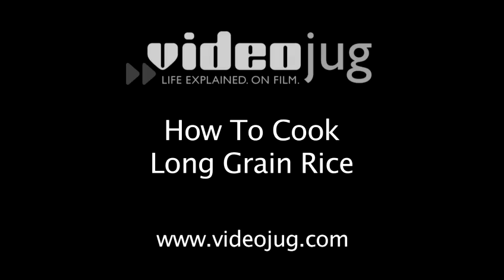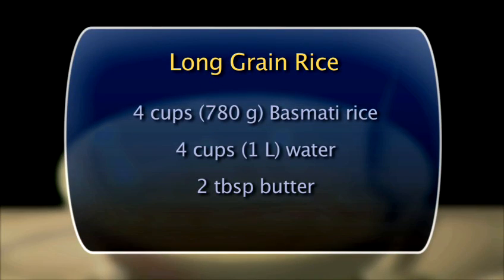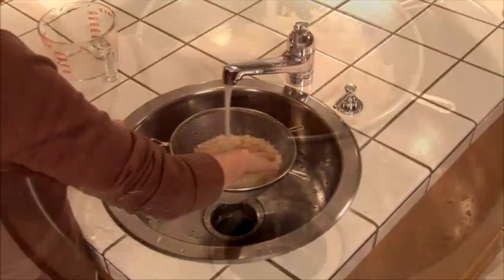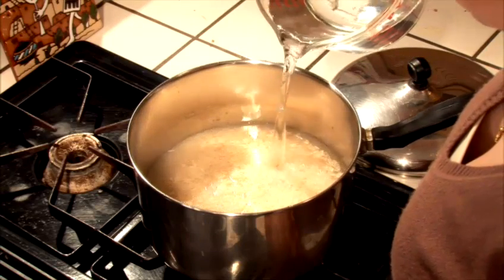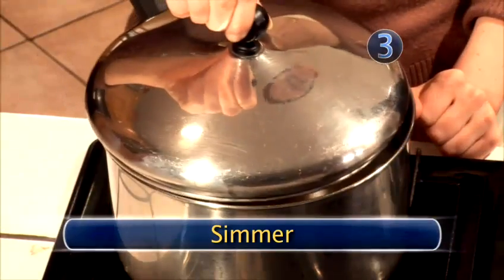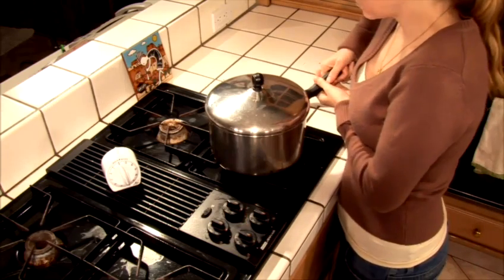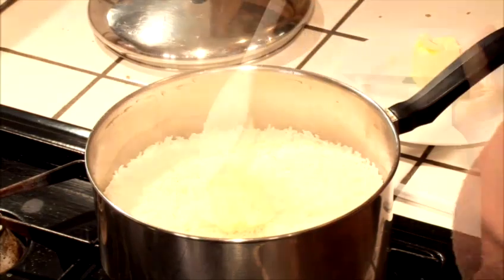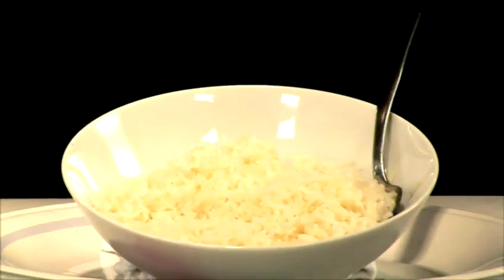How To Make The Perfect Long Grain Rice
This guide shows you How To Make The Perfect Long Grain Rice.